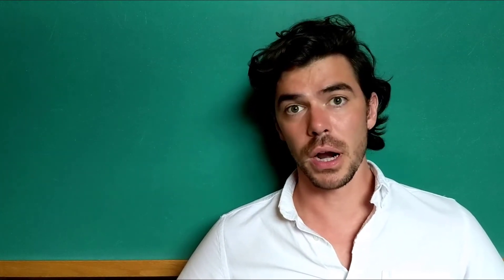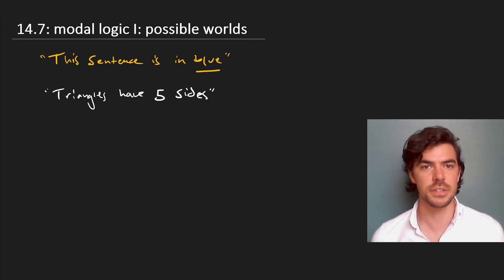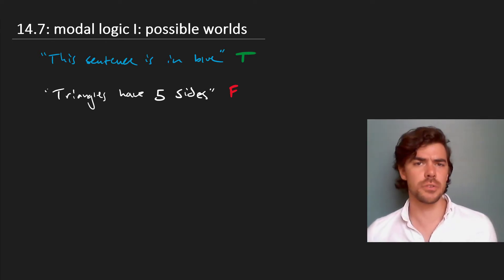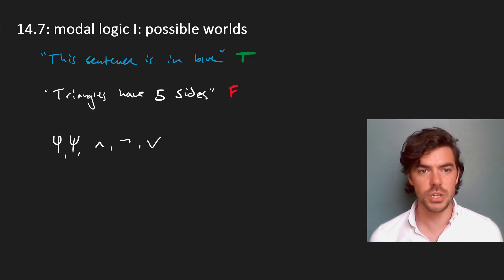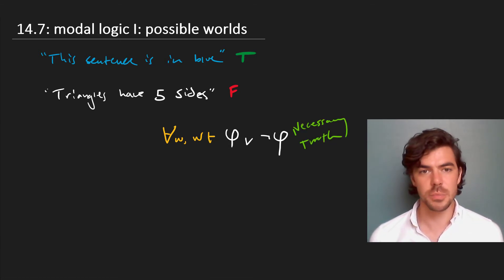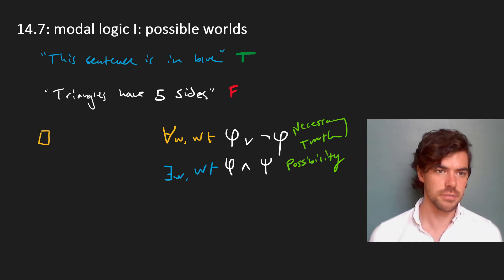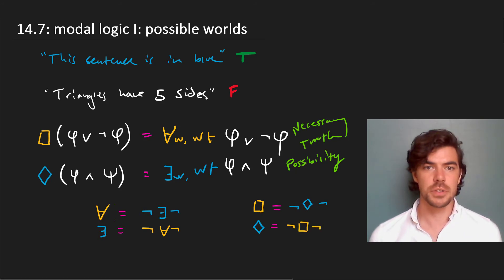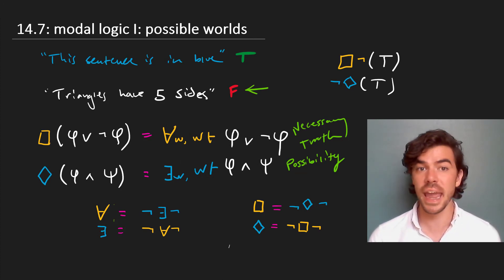Modal Logic I: how we use possible worlds ⟨12,07⟩—optional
This video introduces the modal operators for possibility ("◊", i.e. the diamond) and necessity ("□", i.e. the box). As we'll see, the two are interdefinable, much like logical all ("∀") and some ("∃").

It's fun stuff!